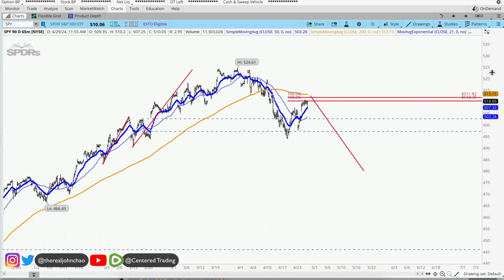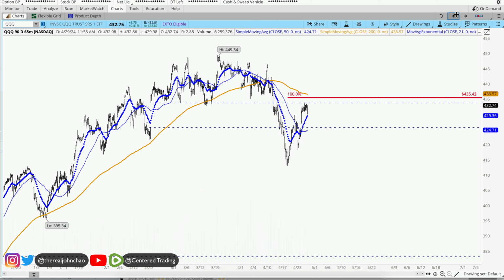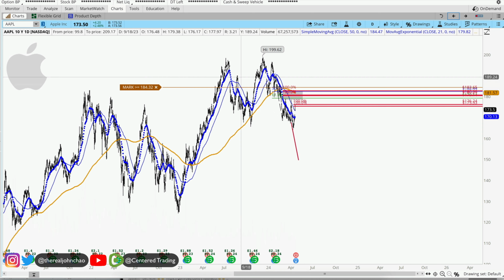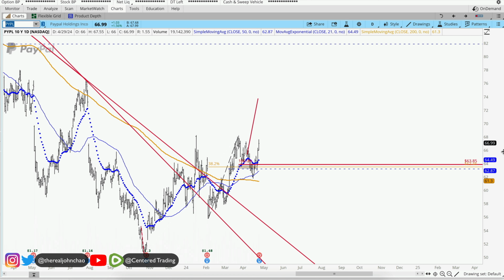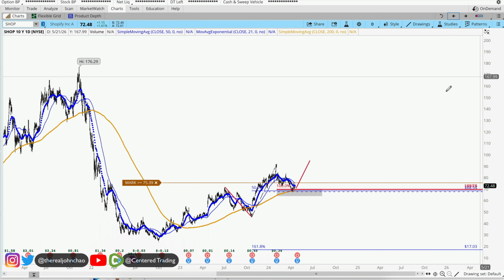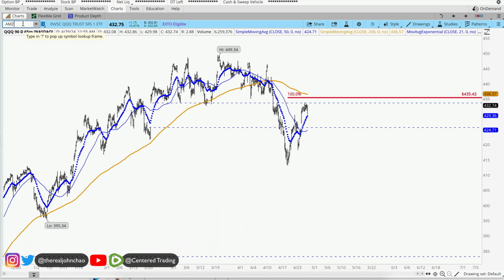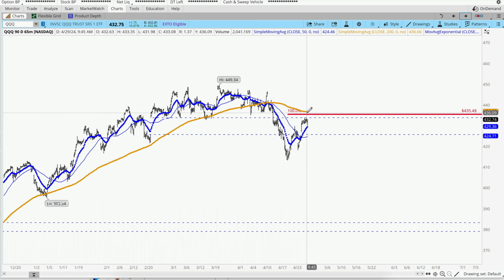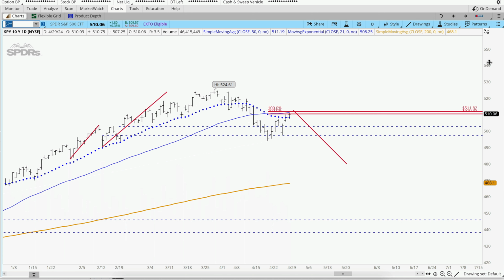Premarket Prep. SP500 QQQ DIA IWM Swing Trading Picks. Episode 5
💰Stacking Consistent Profits with THIS Fibonacci Swing Trading System - Get Now!

This is how I go about finding swing trading setups in the stock market. I will go over the DOW 30 Components today.

We focus on swing trading U.S. Stocks. We look at technicals and fundamentals.

Trading Futures, Options on Futures, and retail off-exchange foreign currency transactions involve substantial risk of loss and are not suitable for all investors. Past Performance is not indicative of future results.